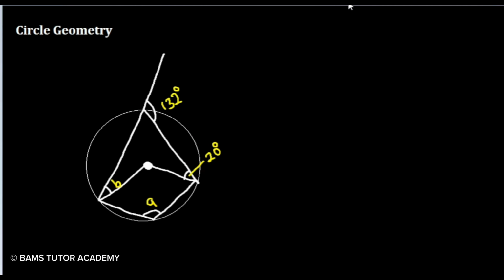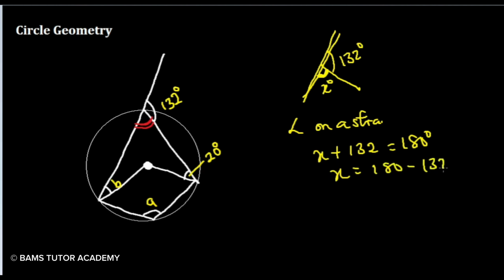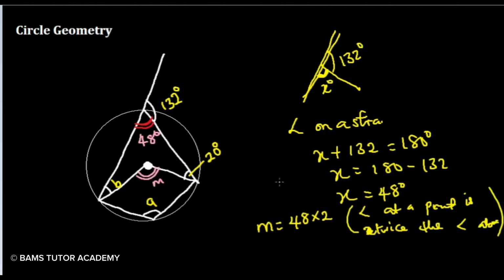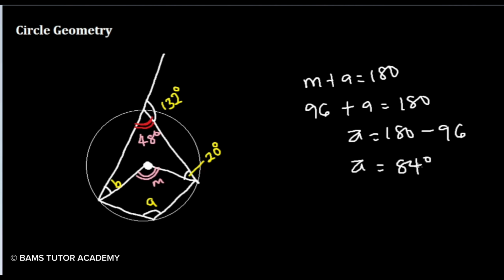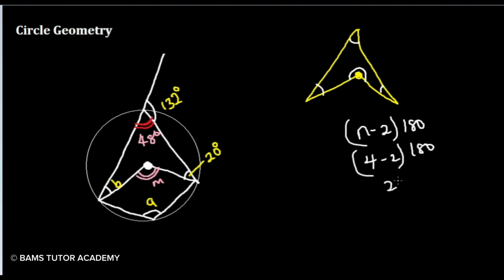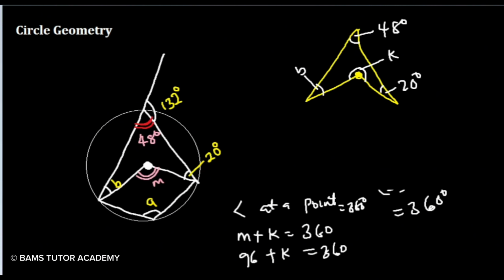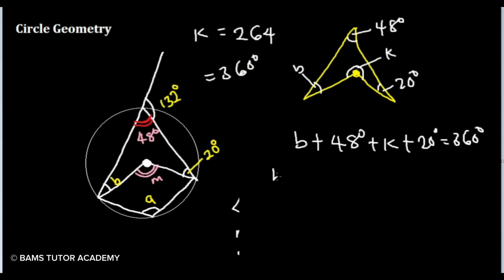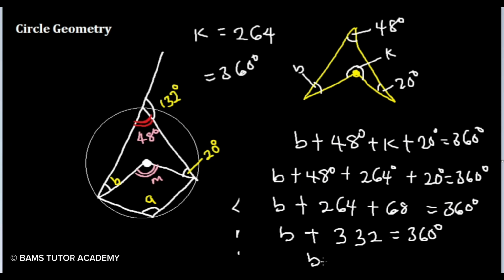circle Geometry| circle Theorem